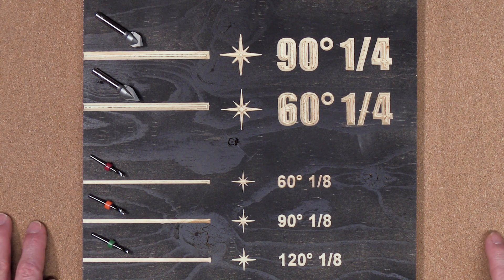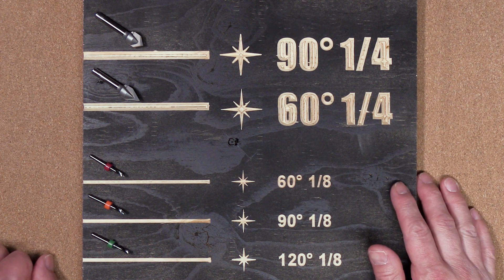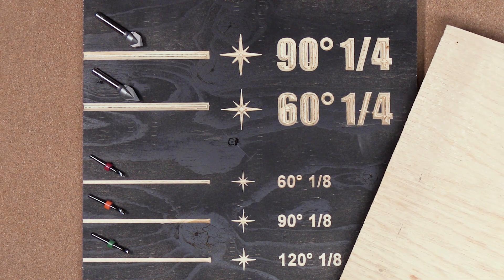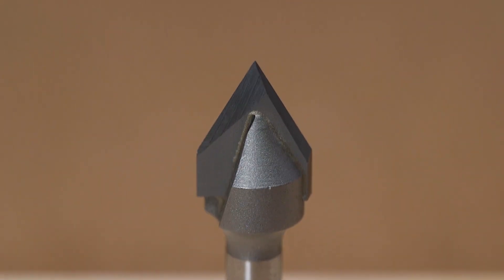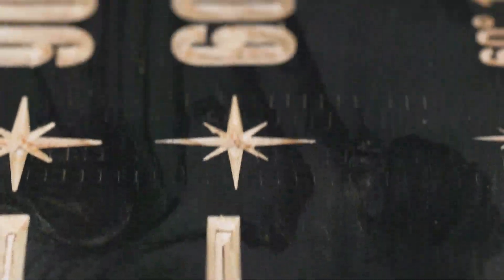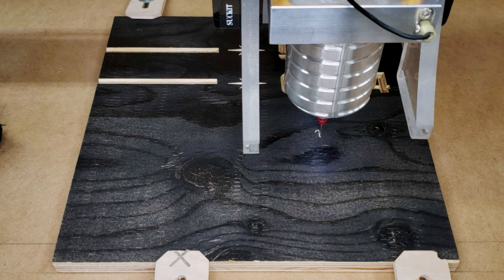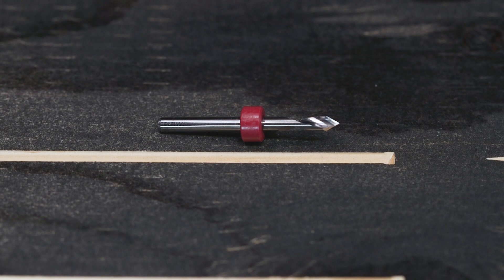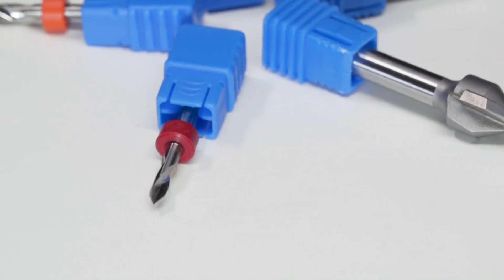CNC Vbits for Beginners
Today we'll be looking at CNC Vbits for Beginners.
We'll be looking 5 different types of CNC router bits also known as V-Bits or VGroove Bits:
-  1/4 90 Degrees CNC Bit
- 1/4 60 Degrees CNC Bit
- 1/8 60 Degrees CNC Bit
- 1/8 90 Degrees CNC Bit
- 1/8 120 Degrees CNC Bit

These CNC bits are usually the first you'll encounter when starting CNC Woodworking.